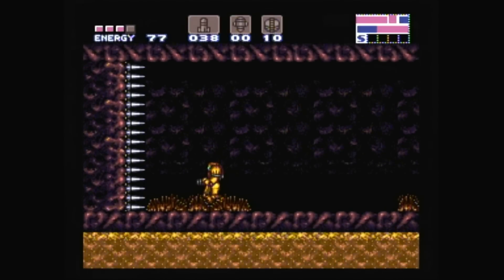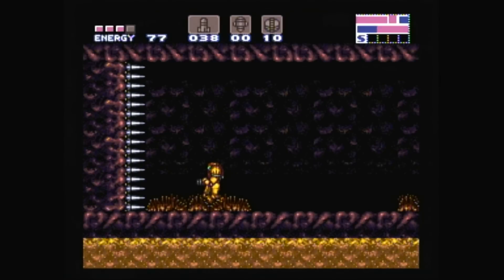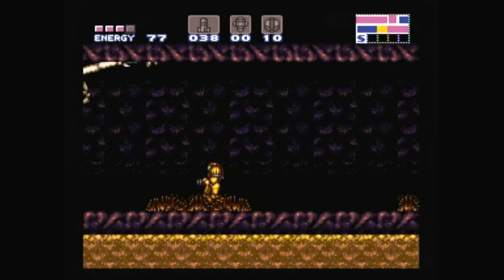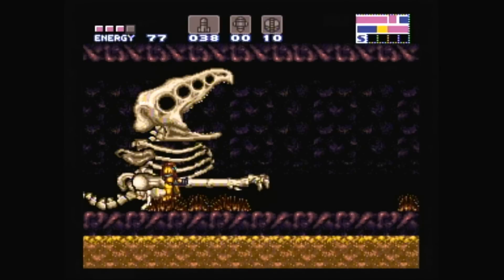CGR Gameplay - SUPER METROID (SNES) Walkthrough Part 21: Crocomire Boss Battle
Classic Game Room presents a gameplay walkthrough video of Super Metroid for the Super Nintendo. Released in 1994, the third game in the Metroid series still stands strong as one of the best action adventure games of all time, with its sprawling world, desolate atmospheres, and top notch gameplay design. This thorough walkthrough will help you get all the items Samus will need to put an end to Mother Brain and her relentless band of space pirates.  Time for another boss showdown!  This time we'll battle the Crocomire, a vicious beast that will be eating your charged beam shots for breakfast.  Keep his mouth full and you will be able to push him back into an acidic pit of doom!  Featuring gameplay and commentary by CGR's Kevin.